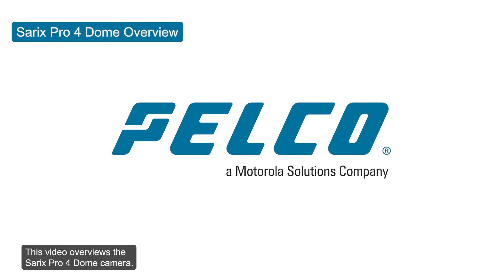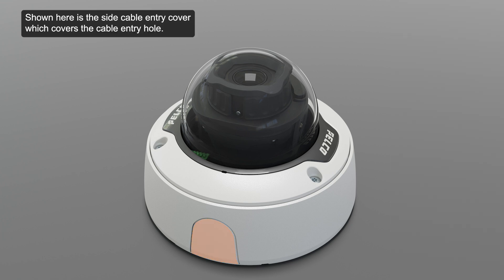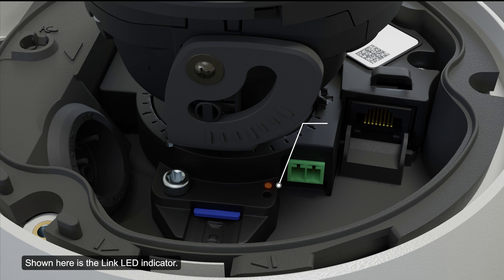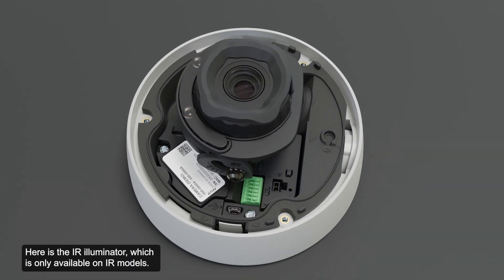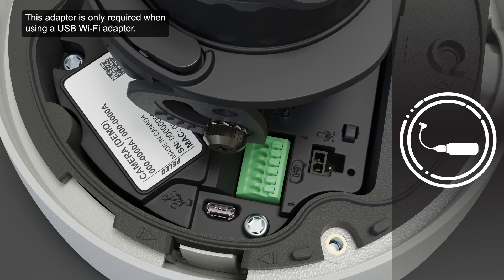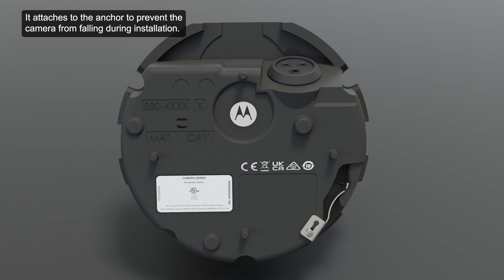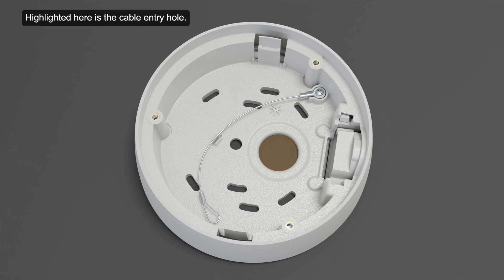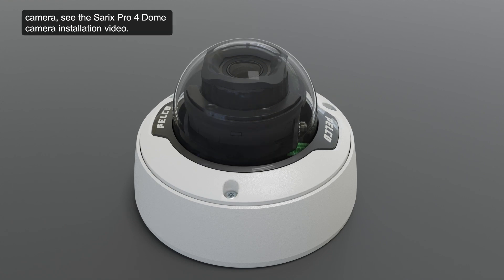Sarix Pro 4 Dome Camera Overview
This training video overviews the Pelco Sarix Pro 4 Dome camera.